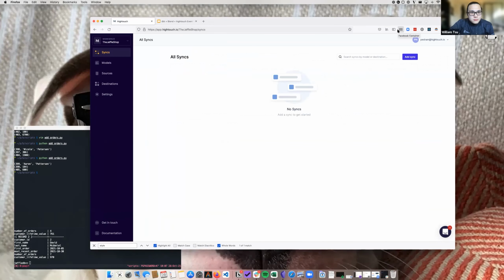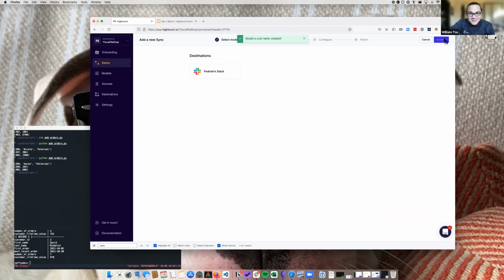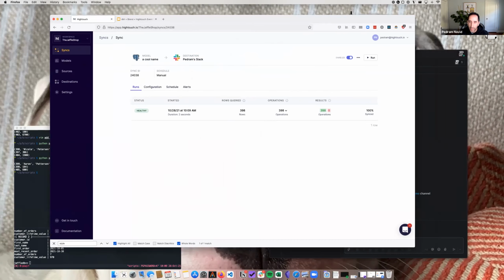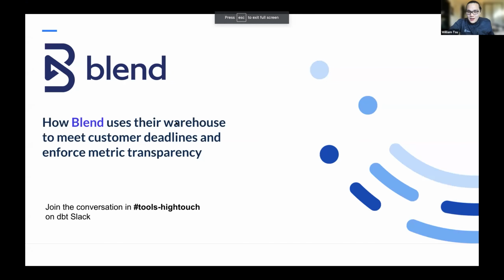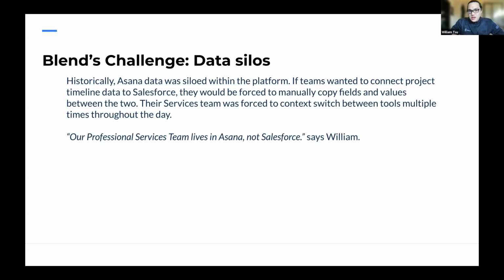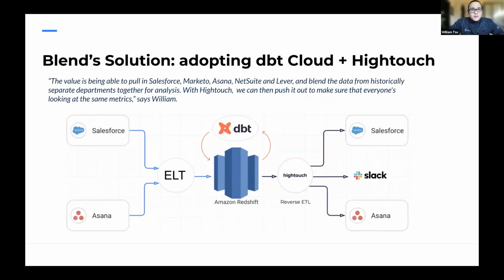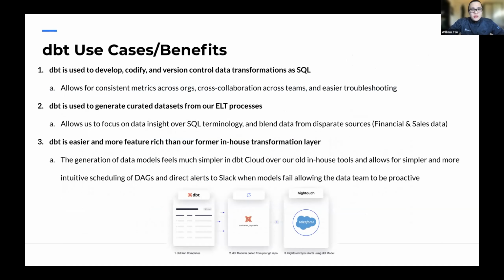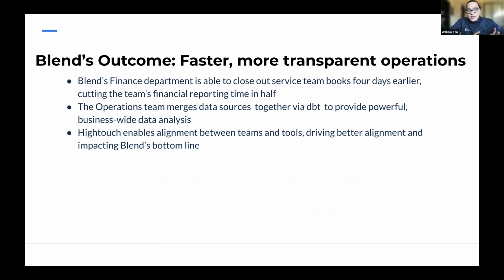How Blend Eliminated Data Silos with dbt & Hightouch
Learn how Blend adopted dbt Cloud and Hightouch to eliminate data silos across the entire organization, enabling faster and more transparent operations.